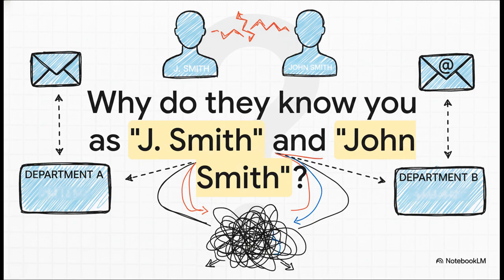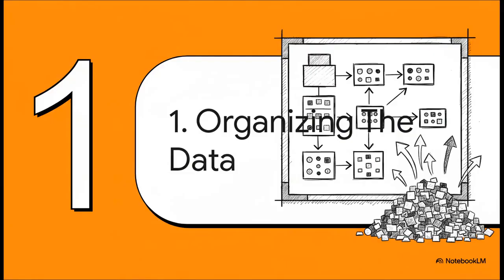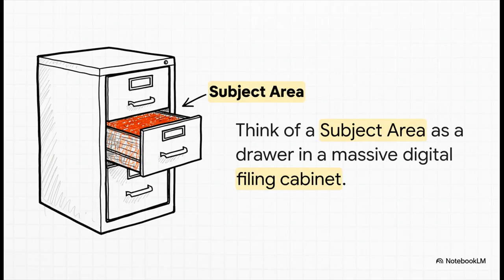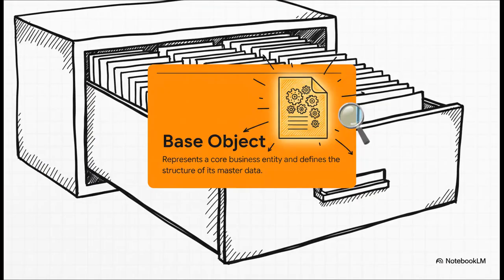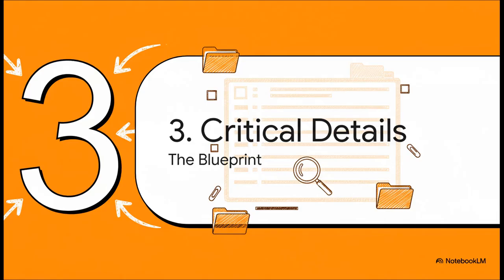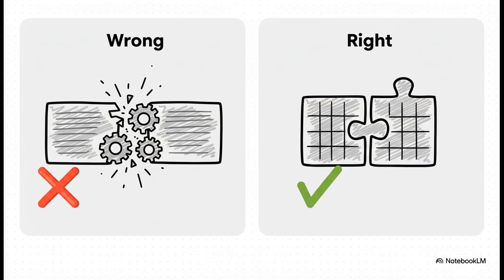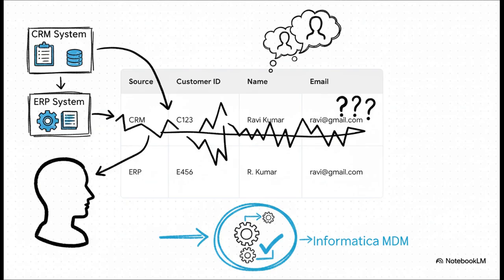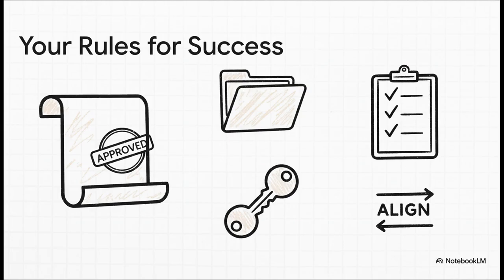Subject_Area Base_Object defining_attributes data_types # business_keys.mdm datamodel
In Informatica MDM, a Subject Area groups related domains, Base Objects define the master entities, business keys drive deduplication, and the match-merge engine creates a golden record stored in the Base Object and linked to all sources through XREF.

🌐 Subject Area
A Subject Area is like a folder in Informatica MDM.
It groups related master data (Customer, Product, Supplier, etc.).
Helps with organization, security, and lifecycle management.
Example: Retail → Subject Area: Customer Inside: Customer, Customer Address, Customer Contact.

📂 Base Object (BO)
A Base Object is like a file inside the folder.
Represents the actual master entity (Customer, Product, etc.).
Defines structure, attributes, business keys, survivorship rules.
Stored in ORS tables with XREF, history, and staging.

🔄 Flow: Subject Area → Base Object
Create Subject Area (e.g., CUSTOMER_SA).
Create Base Object (e.g., CUSTOMER).
Define attributes (columns like CUST_ID, NAME, EMAIL).
Set business keys (e.g., SOURCE_SYSTEM + CUST_ID).
Data flows: Landing → Staging → Matching → Survivorship → Golden Record.

🗝️ Business Keys
Unique identifiers for records.
Types: Natural (Email), Composite (System + ID), Surrogate (ROWID).
Prevent duplicates and manage XREF links.

⚡ Common Issues
Wrong business key → duplicate records.
Overloaded Base Objects → performance issues.
Wrong data types → load/match failures.
Attribute changes after go‑live → downtime.
Inconsistent naming → confusion.

✅ Best Practices
Finalize data model early.
Keep Base Objects lean.
Use composite keys.
Align attributes with match/survivorship rules.
Document everything clearly.

📝 Quick Summary (Interview‑Ready)
Subject Area = folder (organizes domain data).
Base Object = file (defines entity structure).
Attributes = columns (data elements).
Business Keys = unique IDs (drive matching & XREF).
Good design = clean golden records.
Bad design = duplicates, errors, rework.

hashtag#DataModel hashtag#InformaticaMDM hashtag#handsonlearning